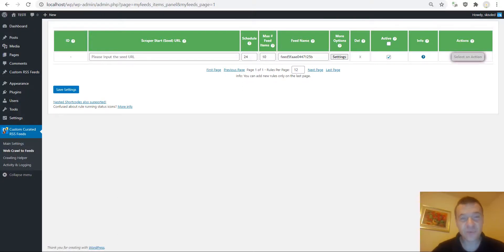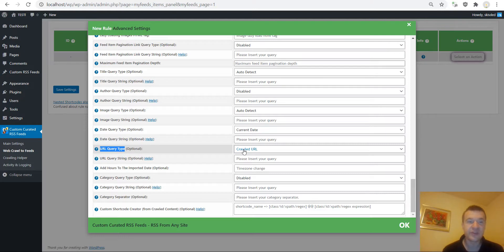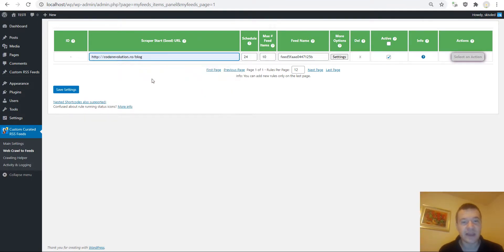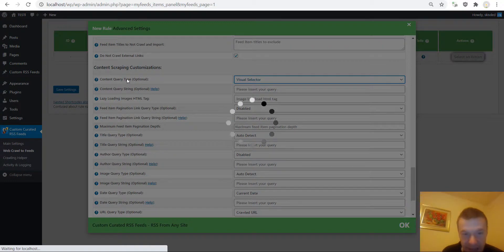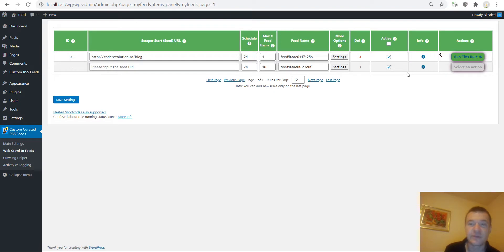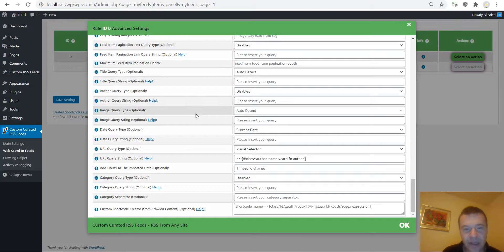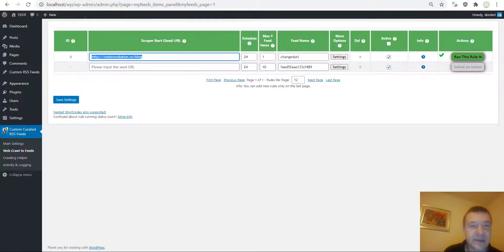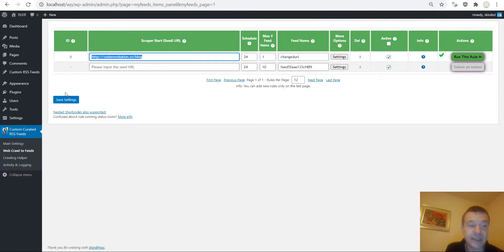Custom Curated RSS Feeds updated: now it is able to crawl links and use them in created RSS Feeds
Custom Curated RSS Feeds updated: crawl URLs and use them for items in created RSS feeds.

🔎 RESOURCES MENTIONED 👇
URL to RSS - Custom Curated RSS Feeds, RSS From Any

🤔 ABOUT THIS VIDEO 👇
With it's latest update, you can use the URL to RSS - Custom Curated RSS Feeds, RSS From Any Site plugin to crawl also links found inside the scraped sites and publish them in the custom created RSS feeds. Give it a try now!

▶ GEAR I USE IN MY VIDEOS 👇
Microphone: Samson Go Mic (Great quality, Budget price):

To your success,
Szabi - CodeRevolution.